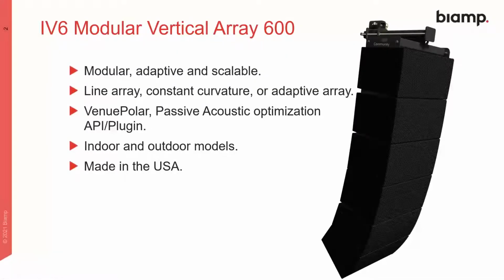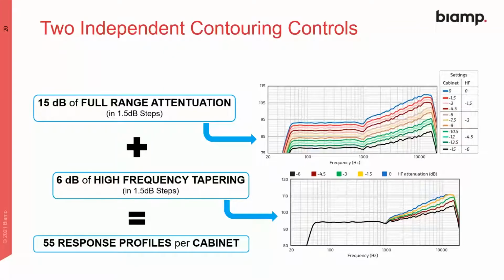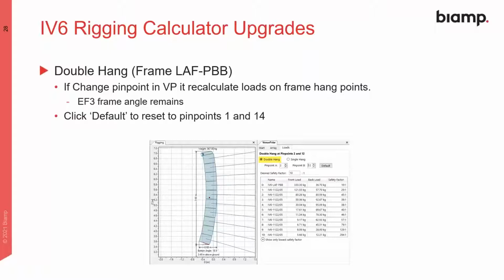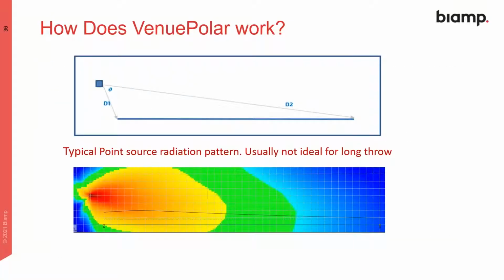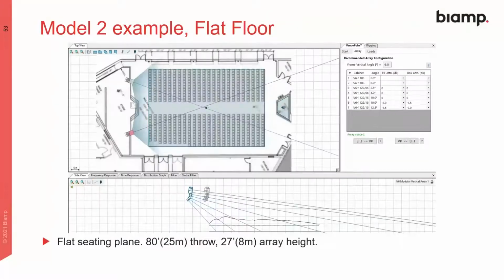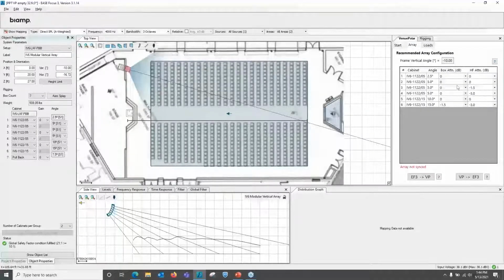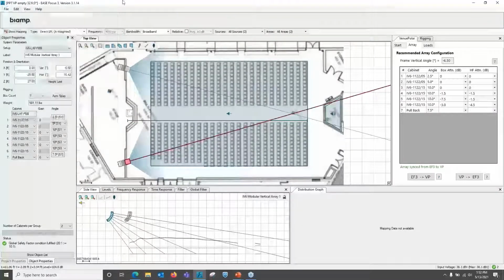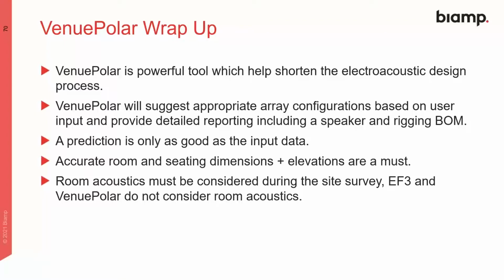Webinar: IV6 VenuePolar plugin for Ease® Focus 3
In this webinar, Dave Howden, Technical Services Manager, will take you thru the new IV6 VenuePolar plugin for Ease® Focus 3. Topics will include:

- IV6 system overview and GLL V3.2 updates
- Rigging options and calculator updates
- Additional automation features to speed work flow
- Enhanced BOM reporting to speed up quote creation
- New PAO filter optimization feature